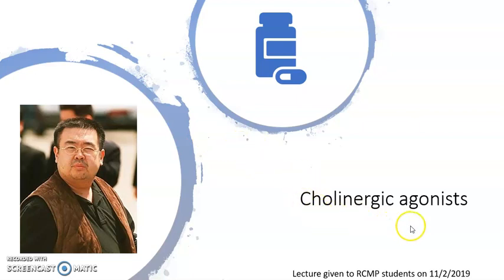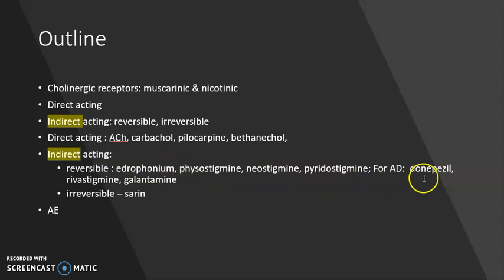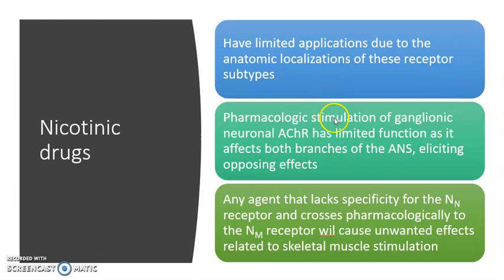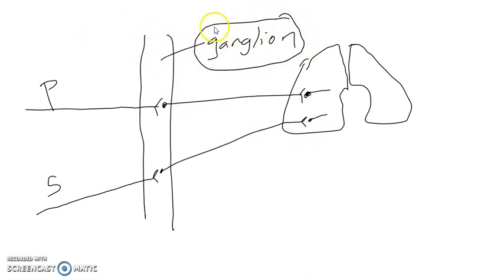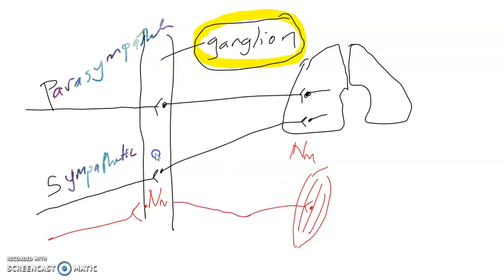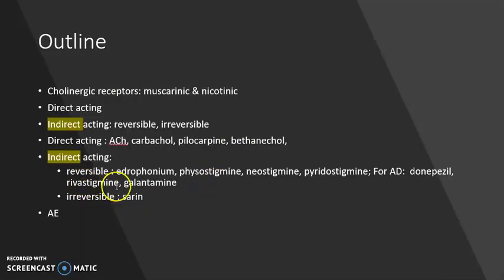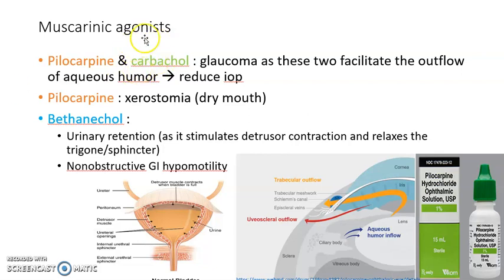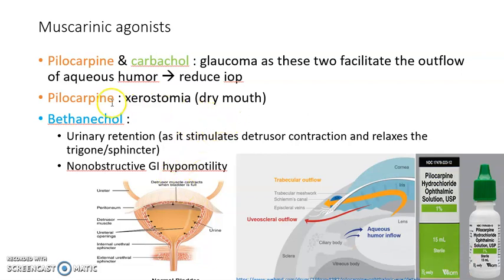Cholinergic agonists I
Cholinergic agonists Part I